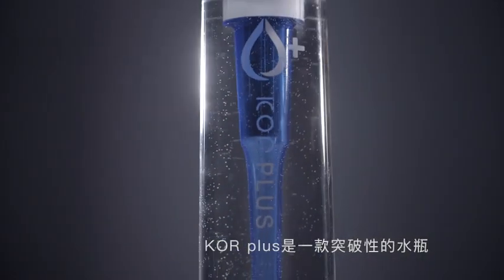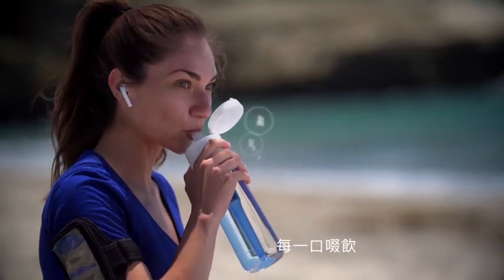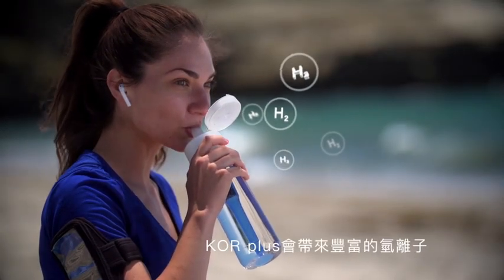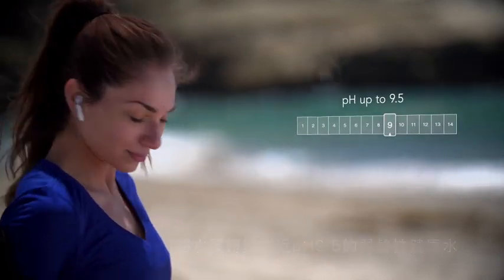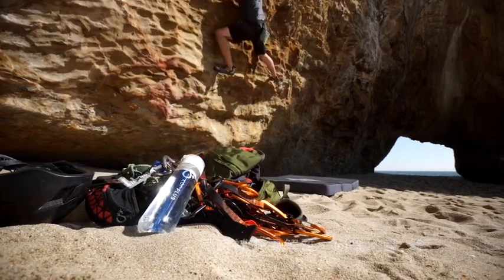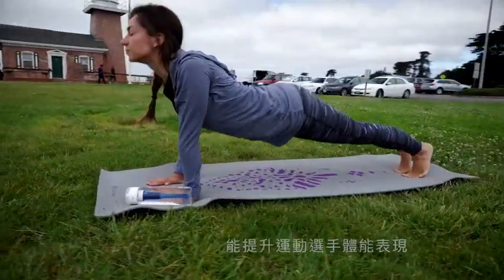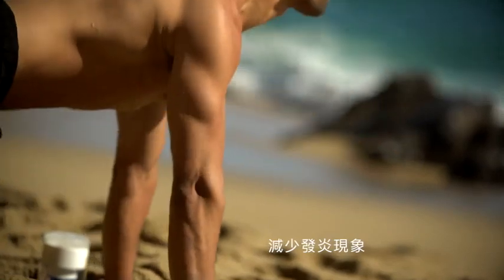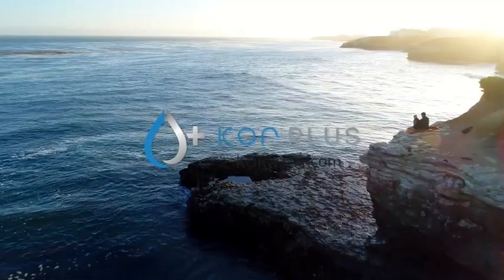【KOR Water TAIWAN】超級好水KOR PLUS超淨化濾水瓶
Drink Better Water, Daily.

不只是濾水瓶！讓您每天喝更好的水。